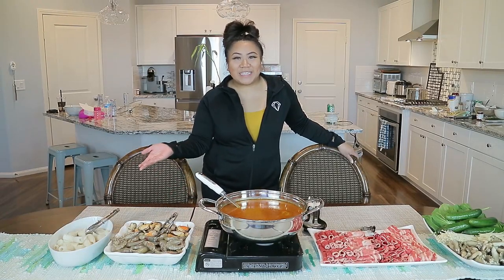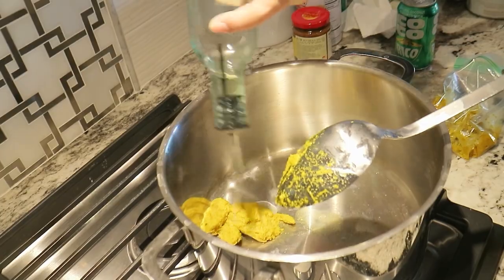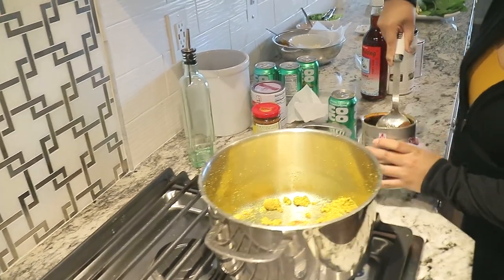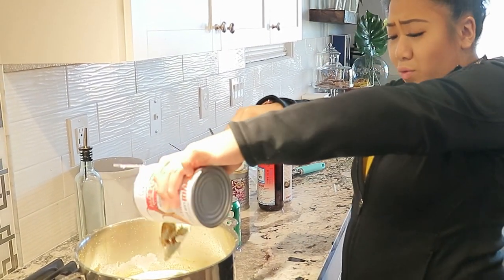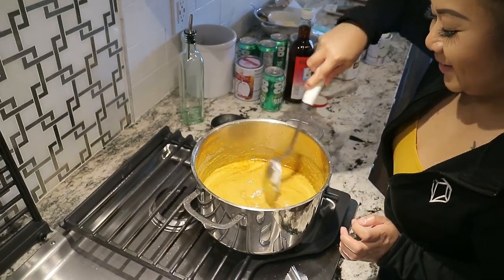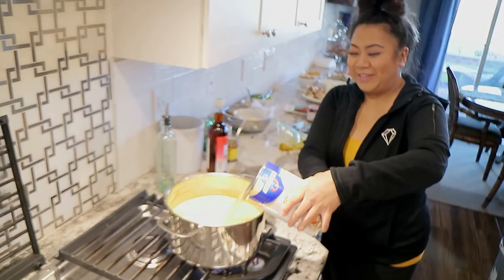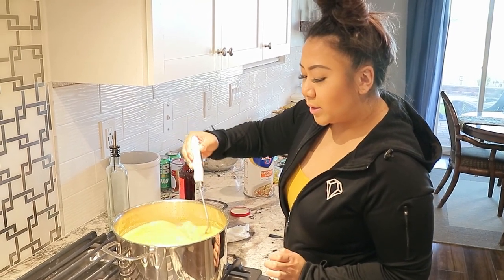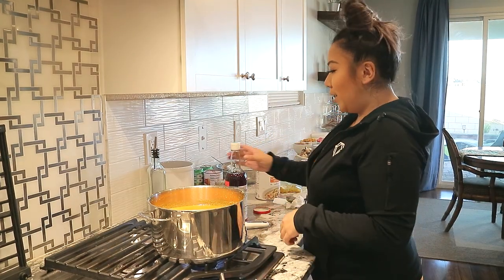Quick and Easy Cambodian Hot Pot (Yao Hon)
*Ingredients to be updated.

This is a quick and easy Yao Hon made with whatever you can find during this quarantine.

for helping me film and edit this video!